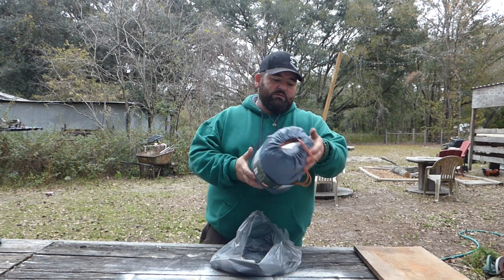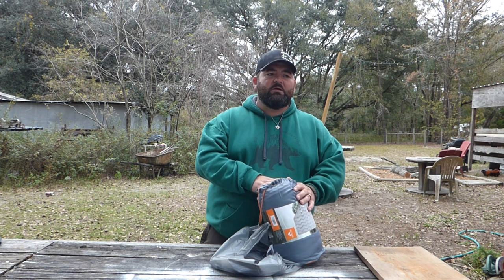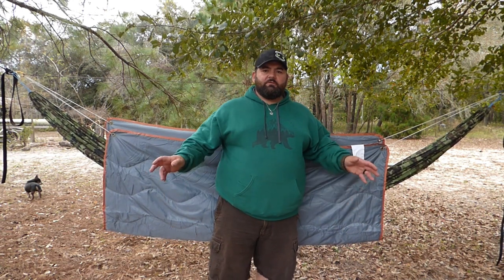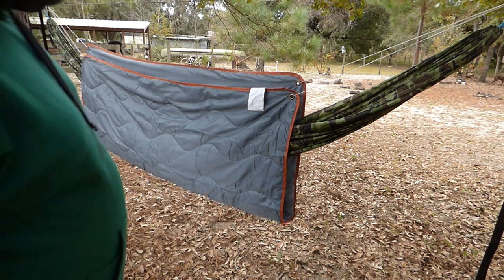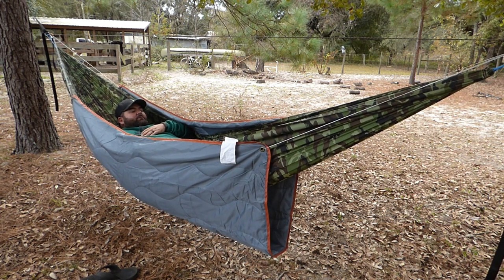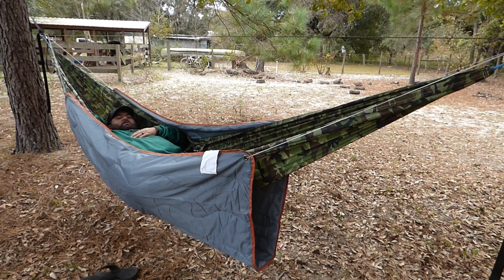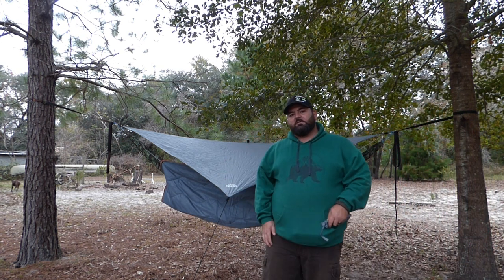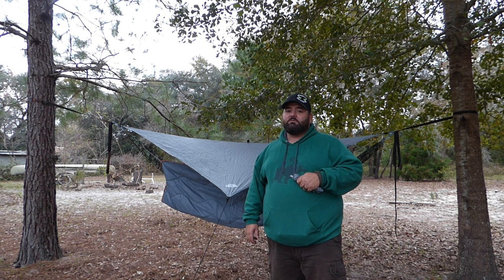DIY No Sew Underquilt- Walmart Packable Blanket!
In this video we I turn a Walmart Packable Blanket into a hammock underquilt! This is a "NO SEW" project!! By using metal grommets as tie-out points, this gives you they ability to cinch up the underquilt as needed to fit your particular hammock! As hammocks come in various sizes, this doesn't have measurements! If you decide to make your own underquilt, I'd suggest mocking it up using a squeeze clamp to get your grommet locations prior to installing your grommets!!
                                                              -WARNING-
This can permanently damage your blanket if done incorrectly, viewer assumes all responability by altering your blanket!